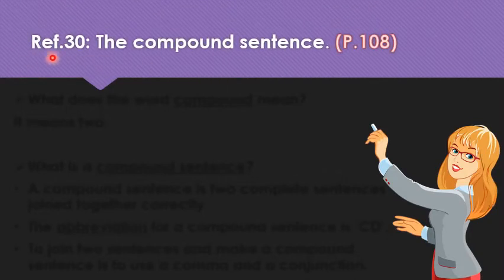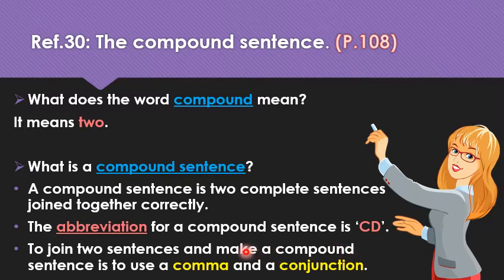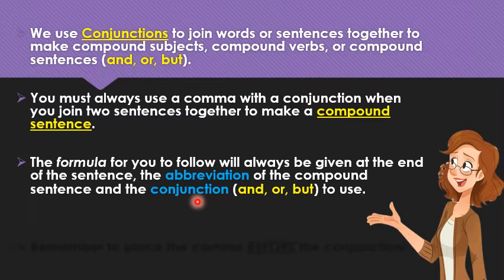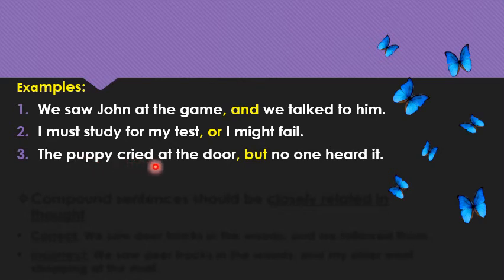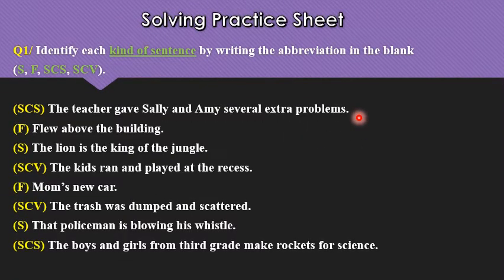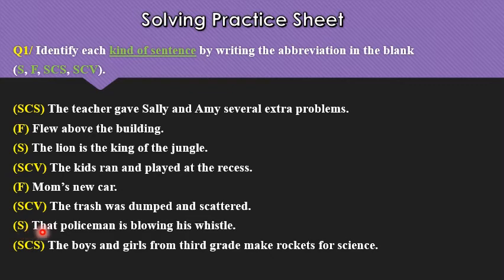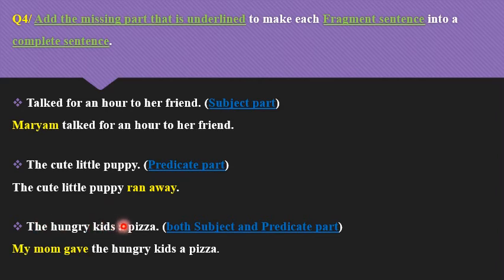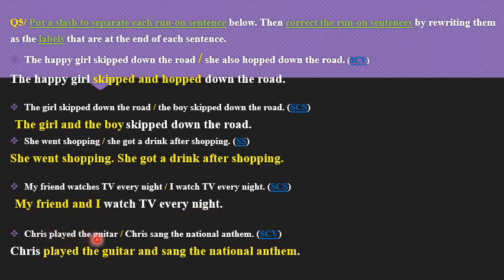G3 - LA - Video 6 - Grammar.mp4